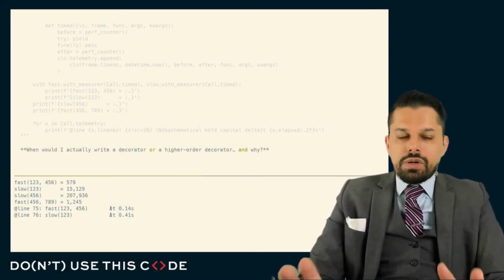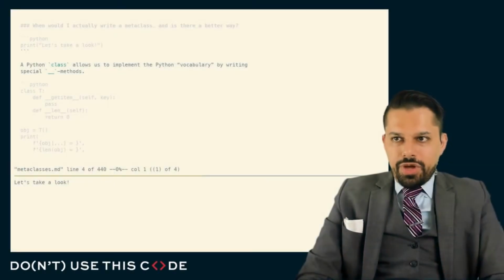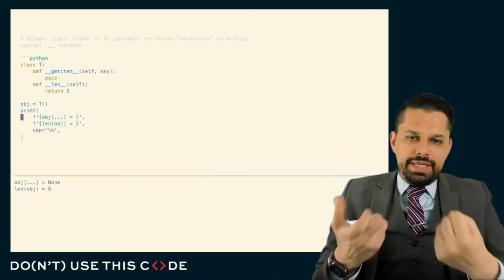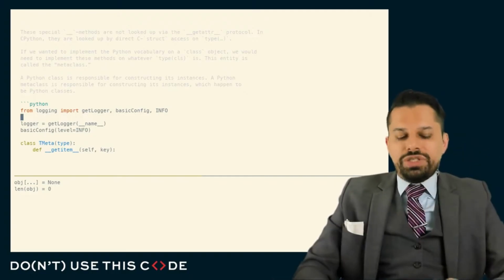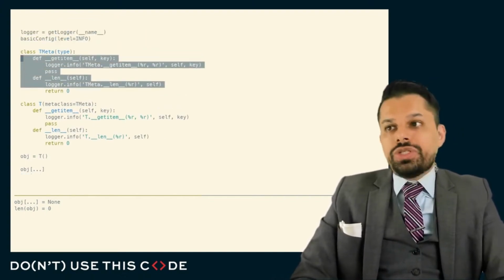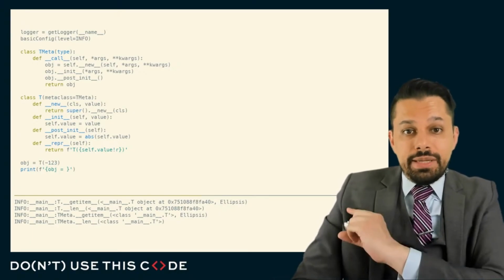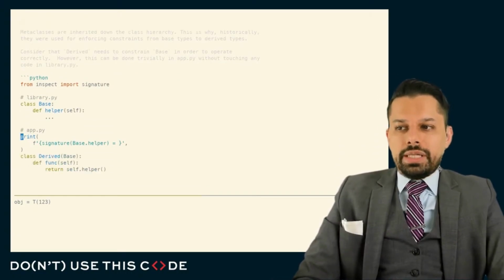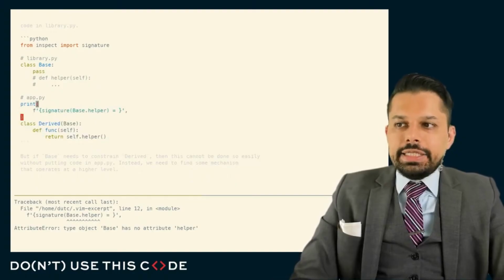How Much Do You Actually NEED to Know? | Lazy Python Part 4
Streamline your Python workflow with decorators, metaclasses, and more.

This is part of the Lazy Python series.

In this series, we will look to answer the following questions:
- When would I actually write a decorator or a higher-order decorator… and why?
- When would I actually write a class decorator… and is this really better than other approaches?
- When would I actually write a metaclass… and is there a better way?
- When would I actually use eval or exec… and should I feel as guilty when I do it?

Topics: decorators, higher-order decorators, class decorators, metaclasses, __init_subclass__, metaprogramming, exec, eval